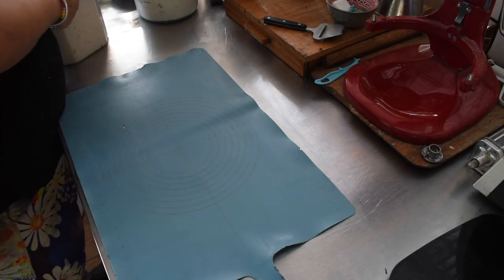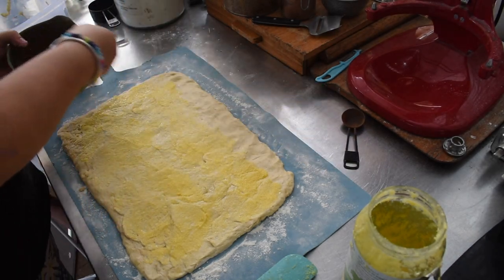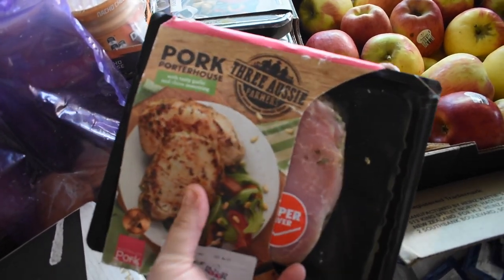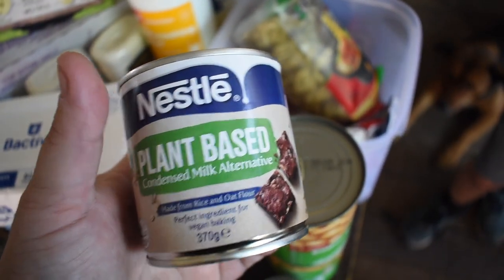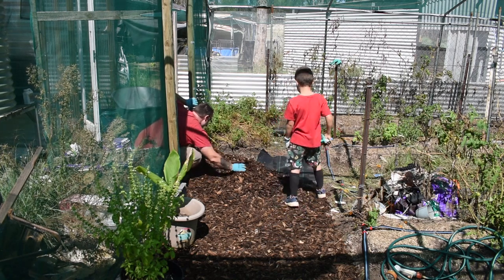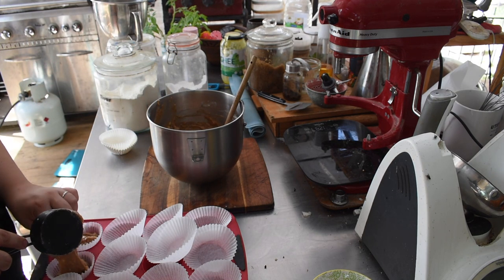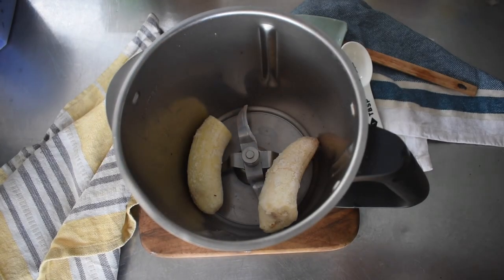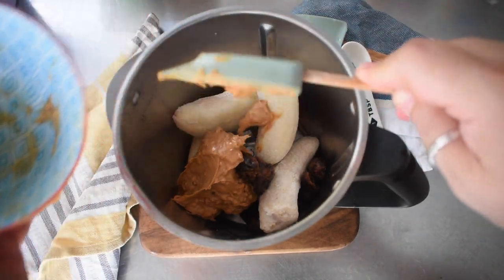VLOG | Baking with Kids | Community Food Hamper | Smoothie Pops | Banana Bread | Off Grid Australia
Hey Everyone! :)

We got the A4 Community Hamper on Saturday so we had to use some things fairly quickly and I'm off for my monthly grocery haul today, so I wanted to make some snacks up for everyone before I left!

Snail Mail
Nyssa